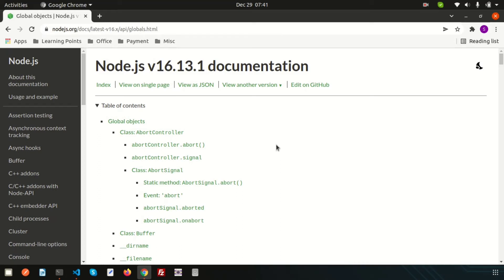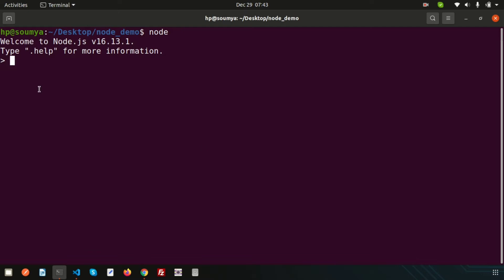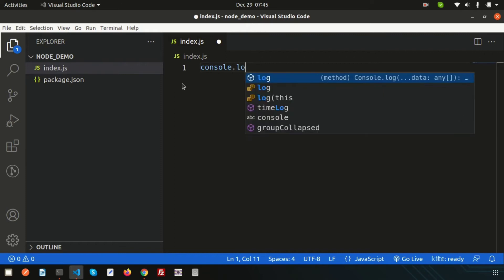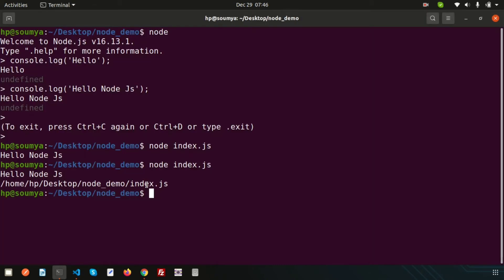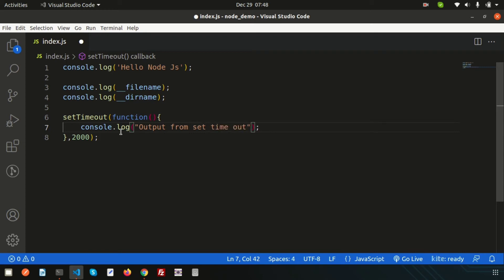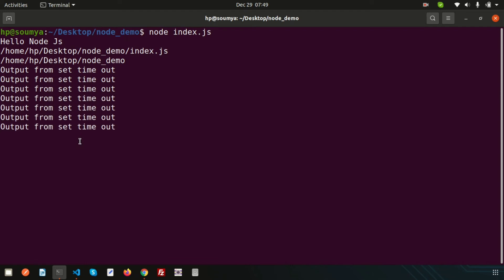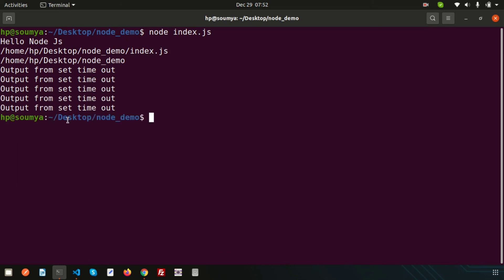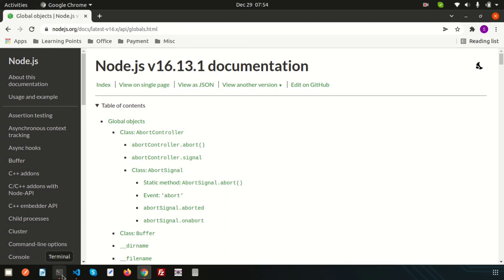Global Object in Nodejs | Object Concept | Node latest version | Node Js Tutorial | Learning Points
Global Objects in Node JS  | Object Concept | Node js latest version | Node Js Tutorial | Learning Points

Next day we will learn fundamental concept of function expressions.